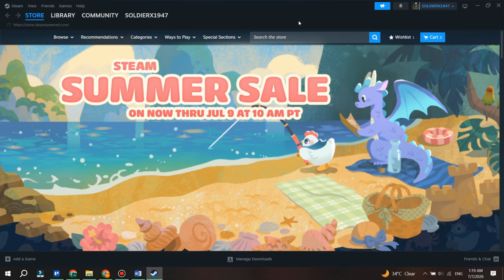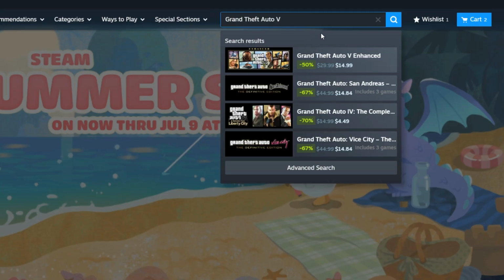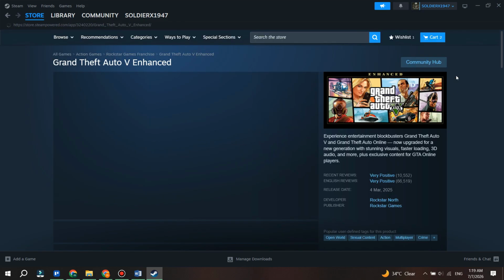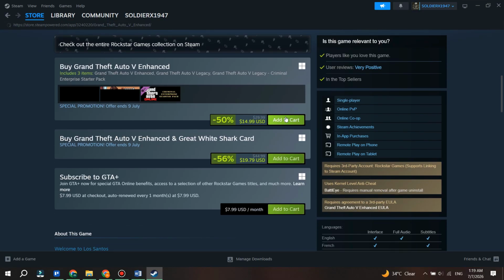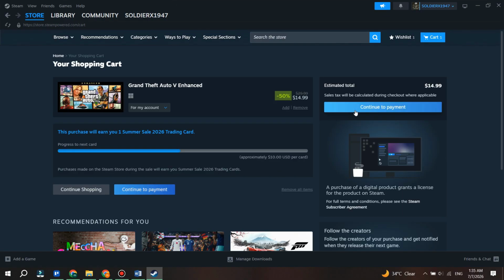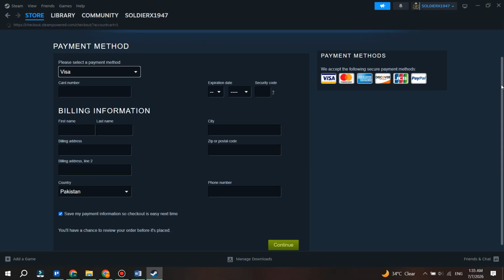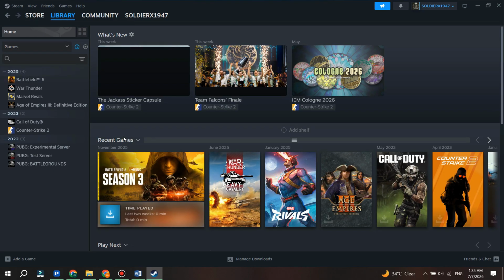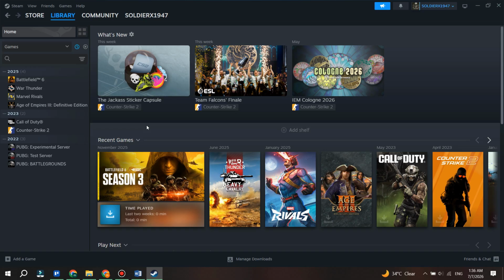How To Buy GTA 5 On PC & How To Download GTA V In PC!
In this video we will show you how to how to download buy GTA 5 on pc.